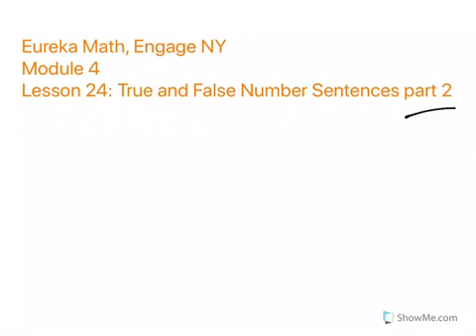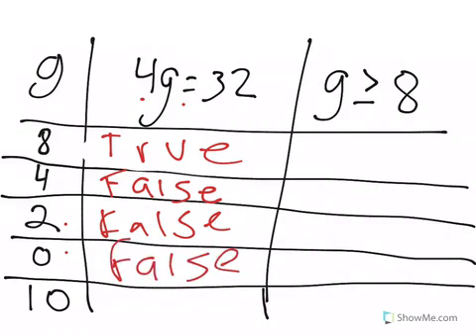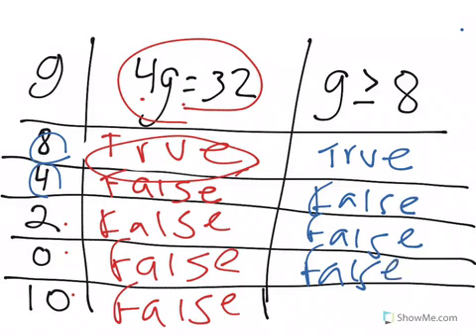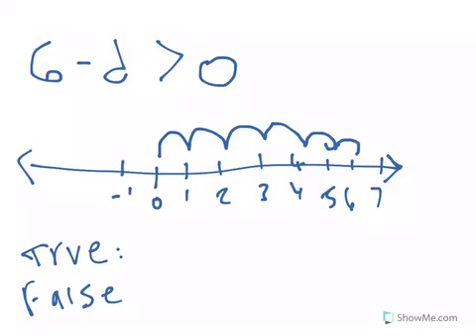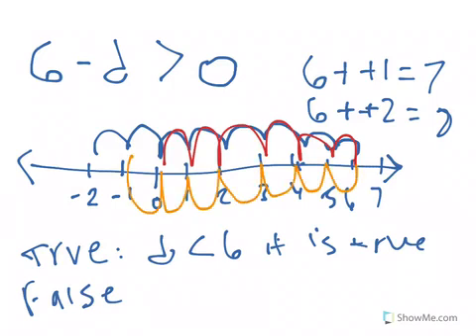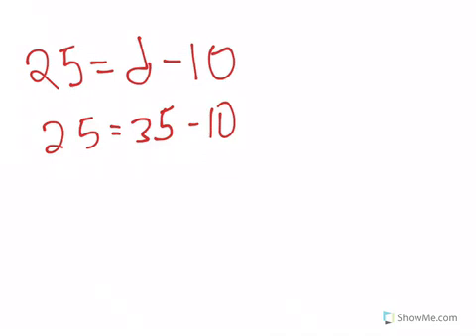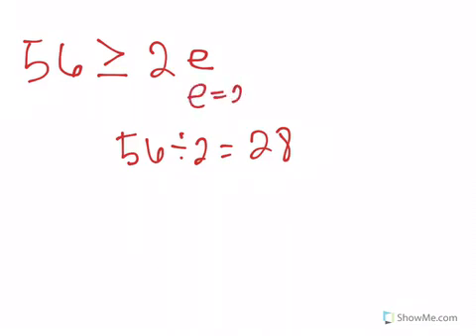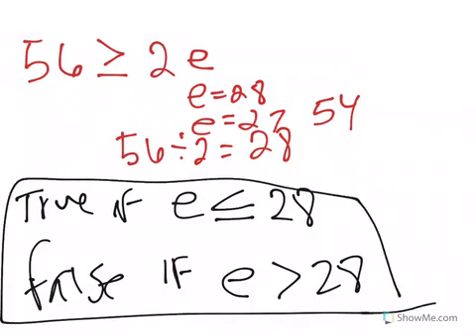Mr. Quick Grade 6 Module 4 Lesson 24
True and false number sentences part 2